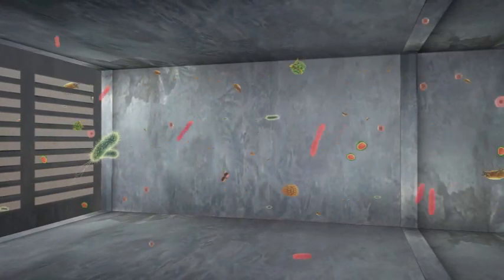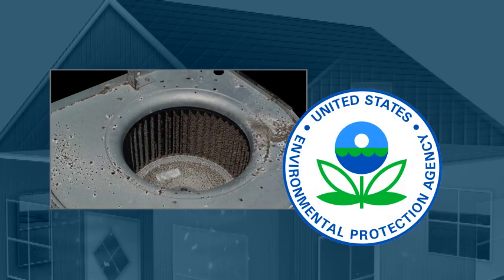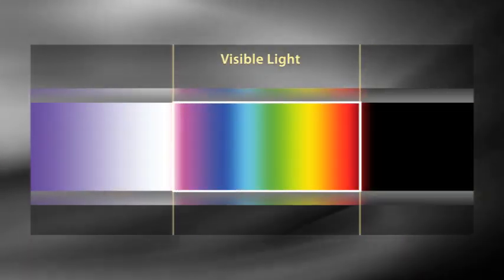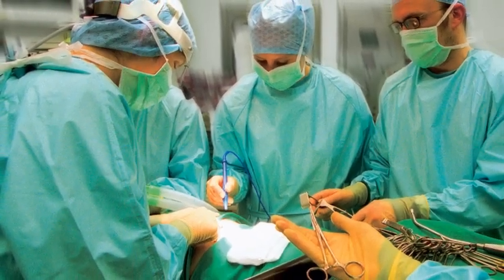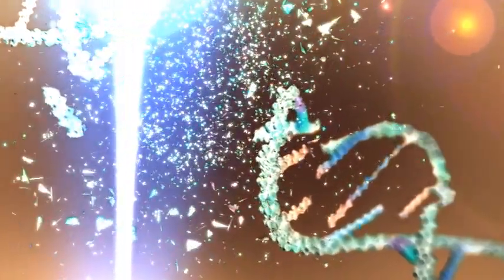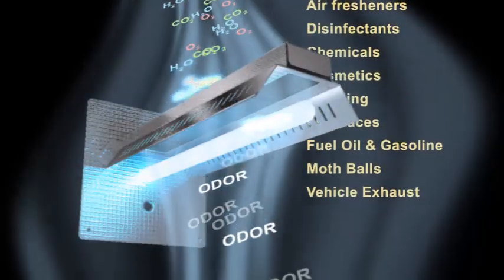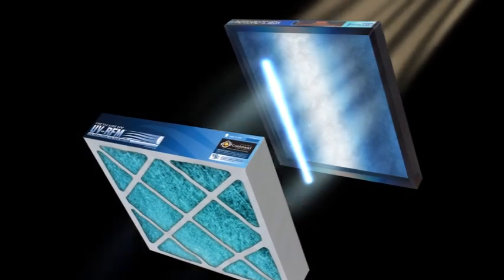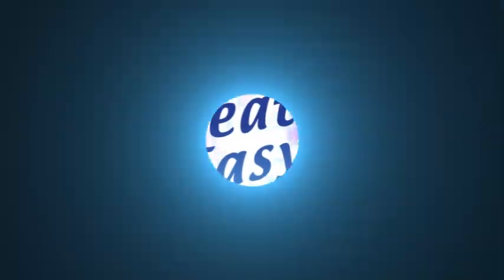Breathe Easy - UV Light for Improved Indoor Air Quality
Fresh-Aire UV products improve indoor air quality and extend the life of your HVAC system.